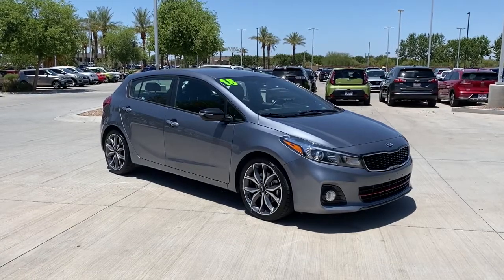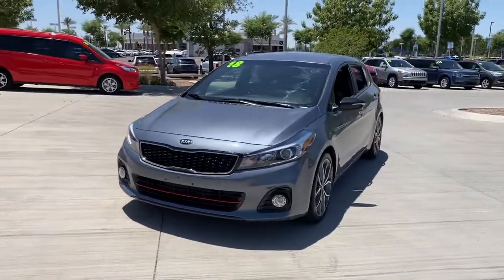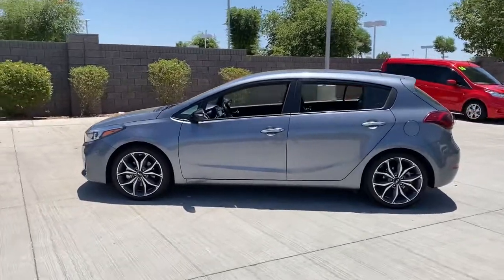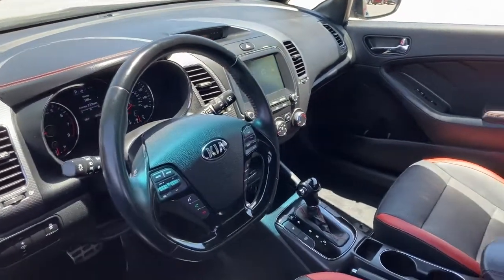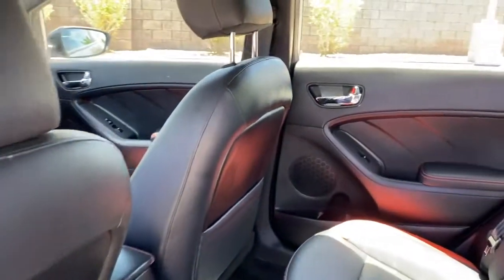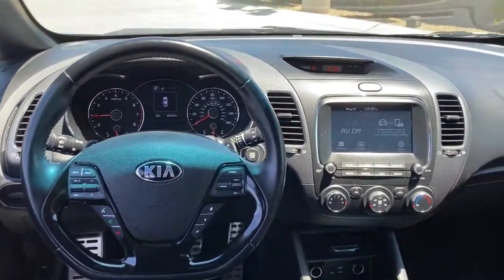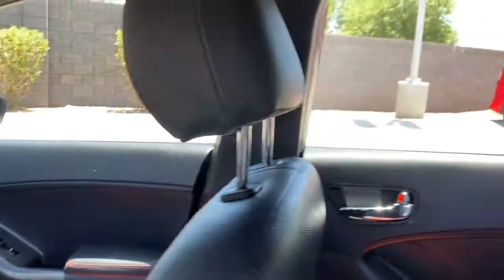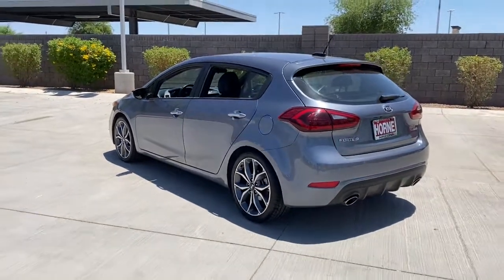2018 Kia Forte5 Gilbert, Chandler, Mesa, Queen Creek, San Tan, AZ K5441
Phantom Gray Used 2018 Kia Forte5 available in Gilbert, Arizona at Horne Kia. Servicing the Chandler, Mesa, Queen Creek, San Tan, AZ area.

Horne Kia
1465 E Motorplex Loop